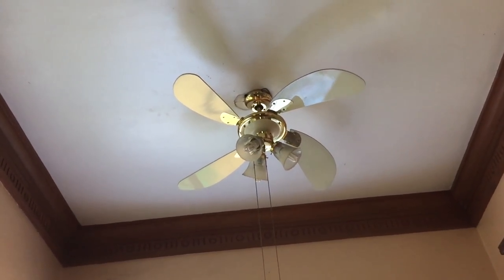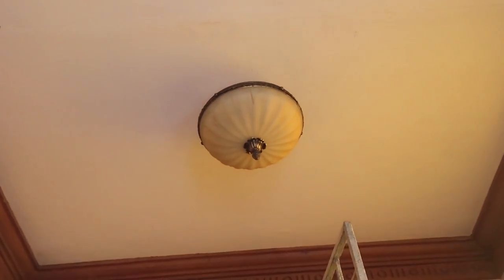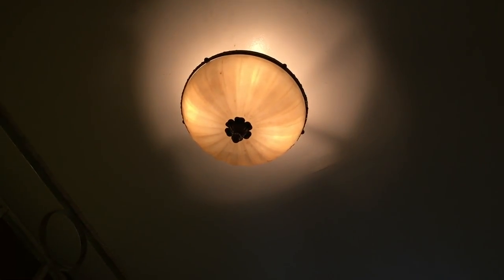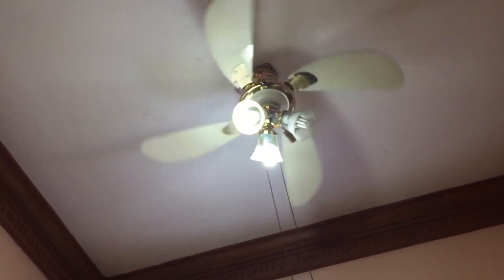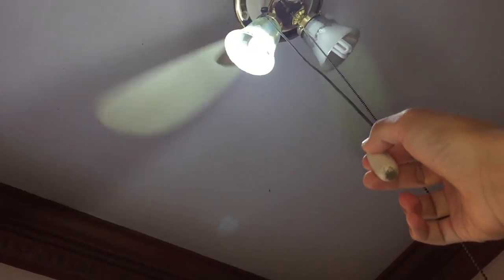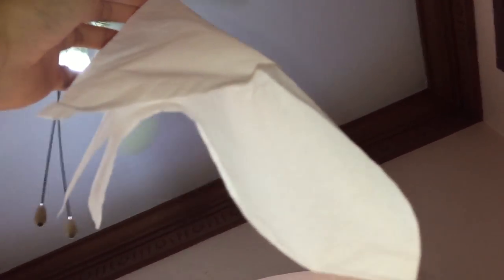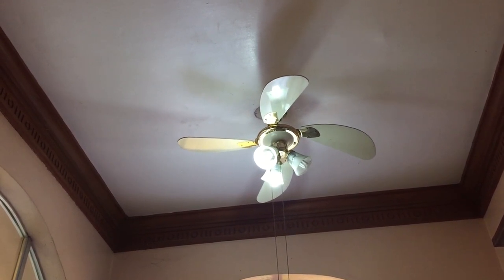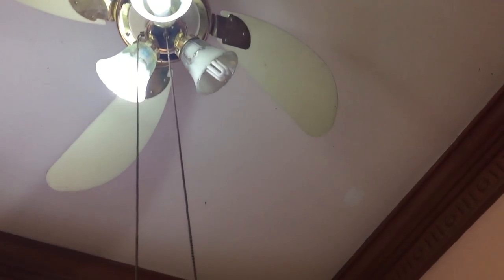(Better video) (Shown on all speeds) (Brand is unknown) Spinner-type ceiling fan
This video was recorded during our Christmas vacation to the Philippines.

This is in my paternal relatives' house. This fan was bought back in around 2008-'09 when they closed up the porch so it could be used as a study/storeroom. My relatives actually bought two of these, but they only thought that one was needed. I have looked for the other one but it just can't be found anymore! If I ever find it, it might go in the guest bedroom in my maternal's.

This fan has a blade diameter of around 107 cm (42") to 112 cm (44"). It is in some white and polished brass finish.